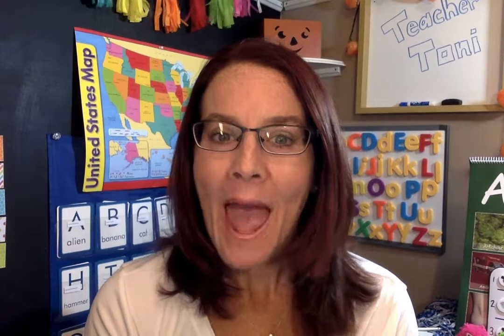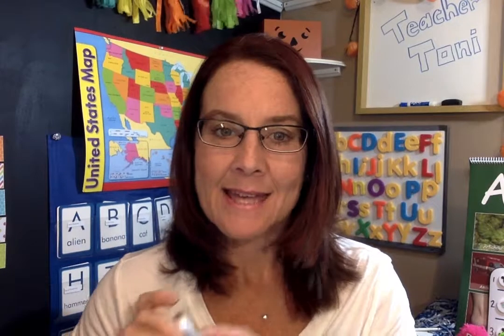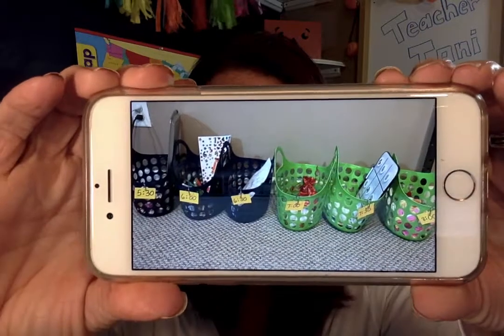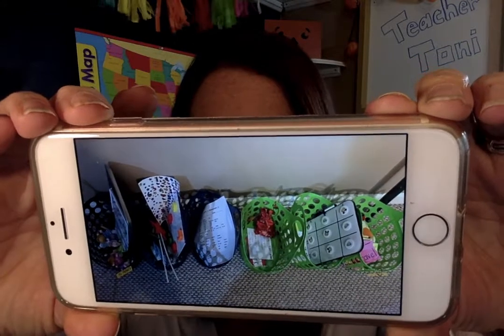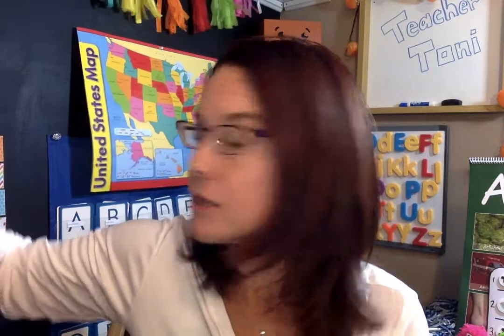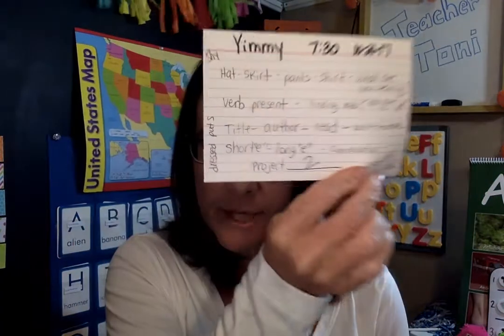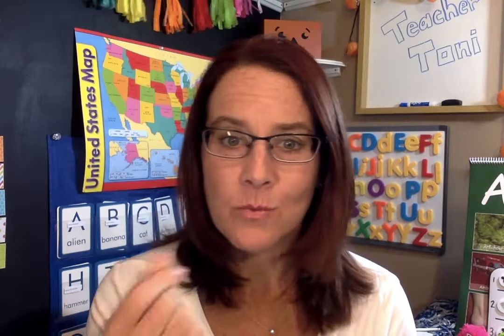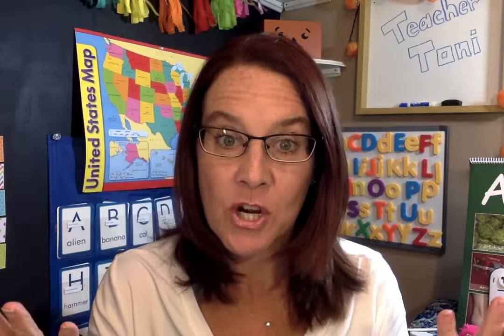6 in a row!!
Are you in awe of the VIP Kid teachers who do all nighters? I am just not a night person, but I survived 6 in a row this morning. Watch this video to see how.
Also...I mentioned getting 5 stars from a student and hoping for 5 from his parent. I meant to say apples. Only students get rated with stars.